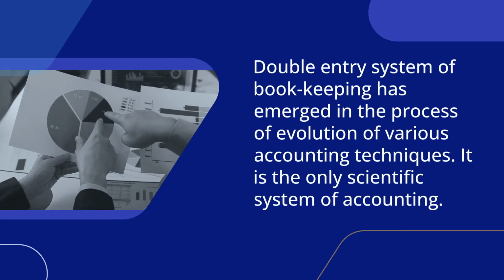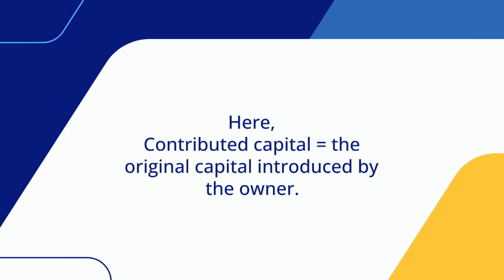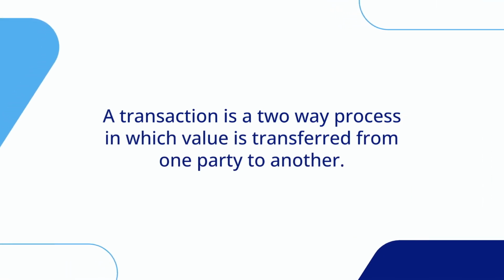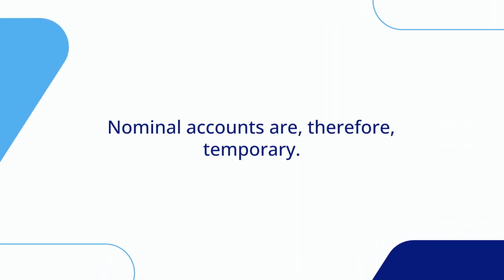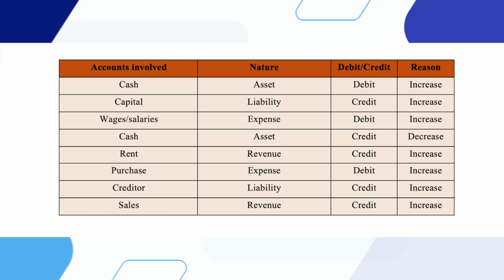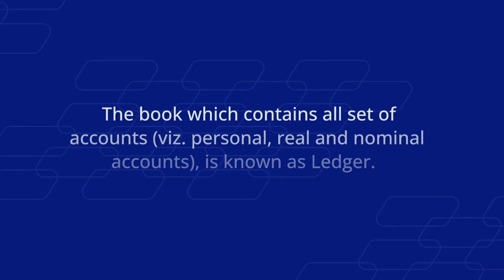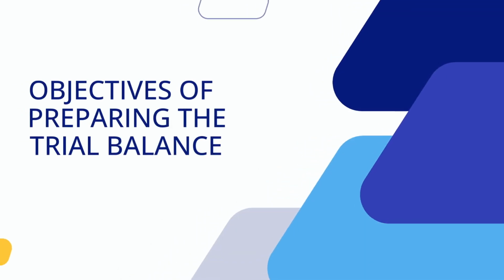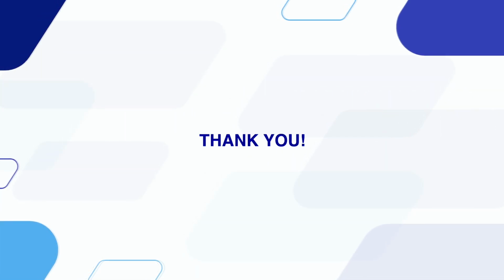Basic Accounting Procedures